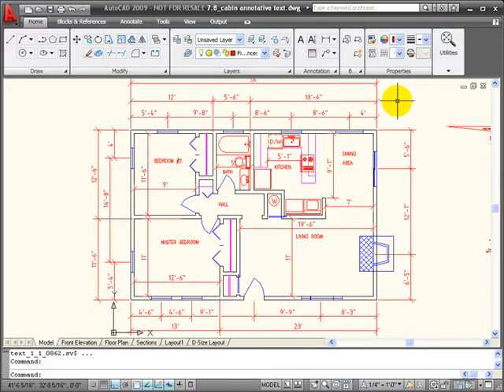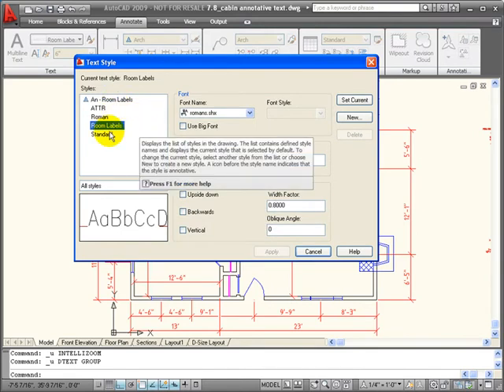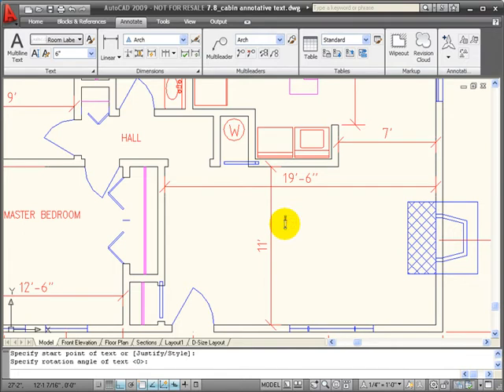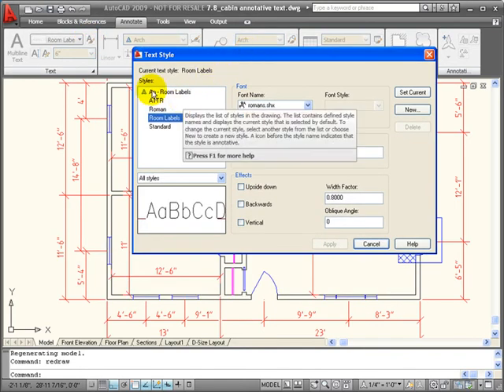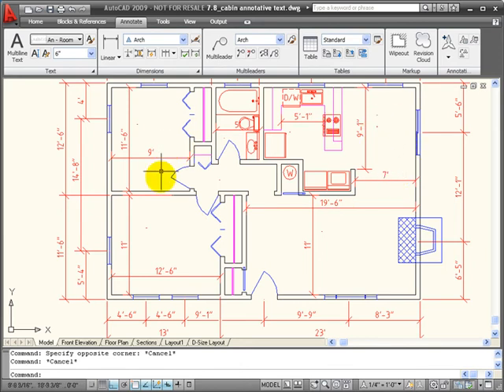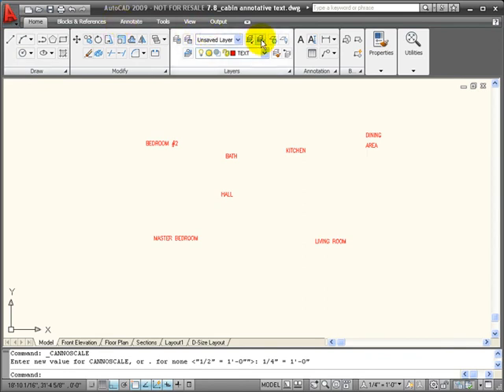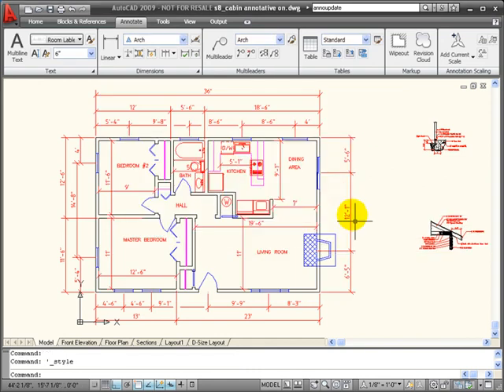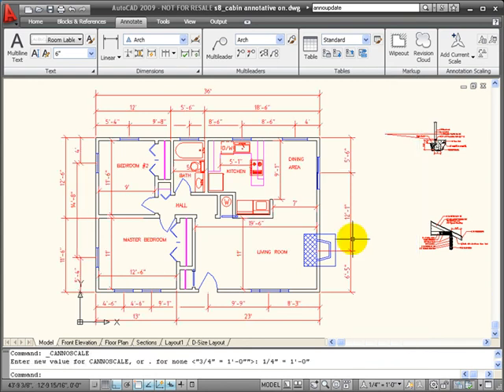7.8 Text Styles